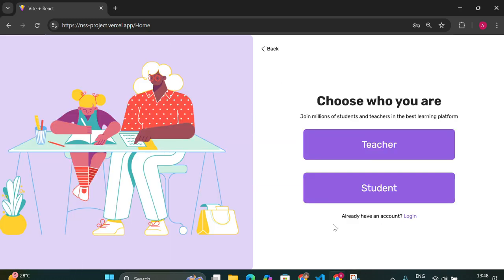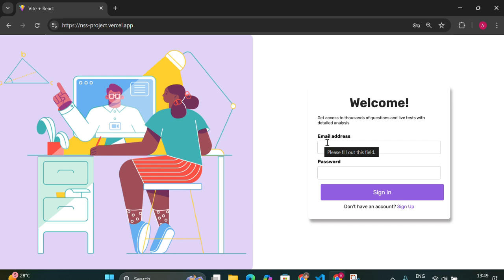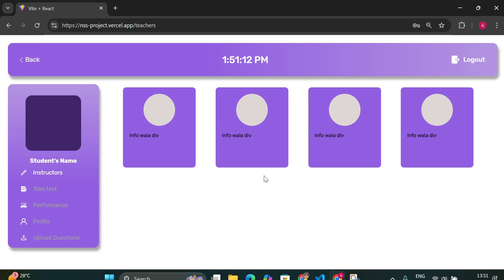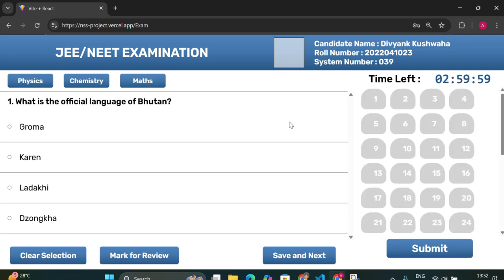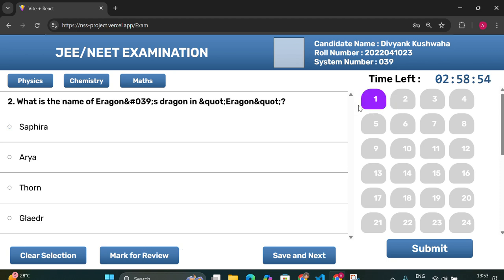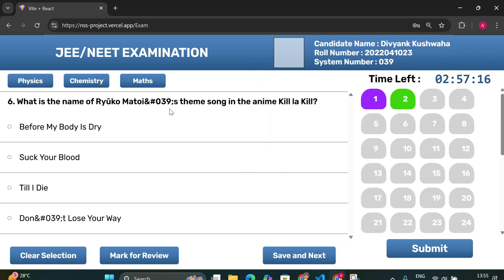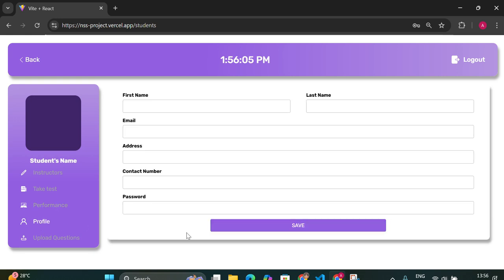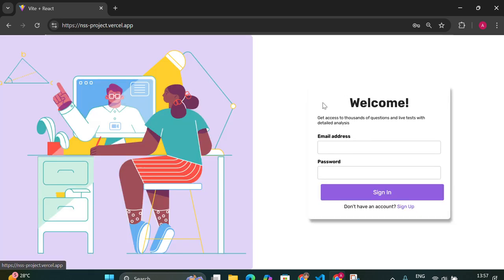NSS_Project demonstration